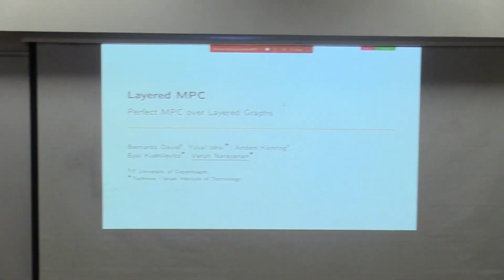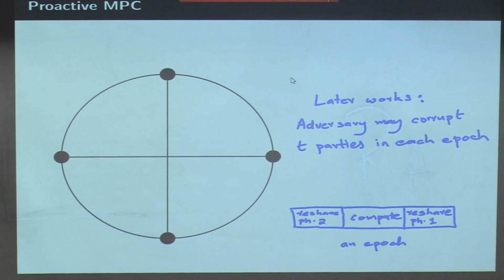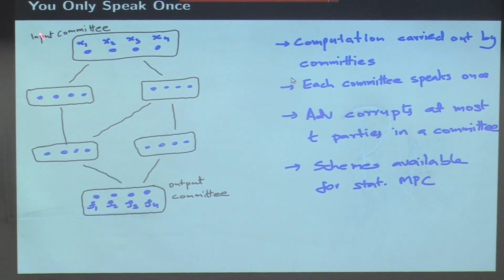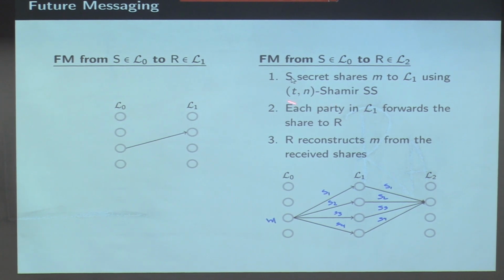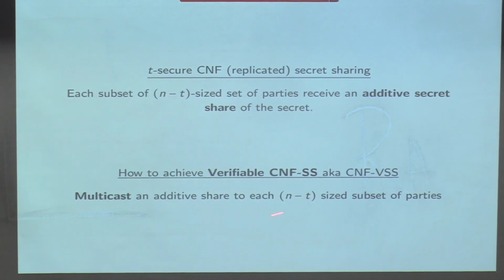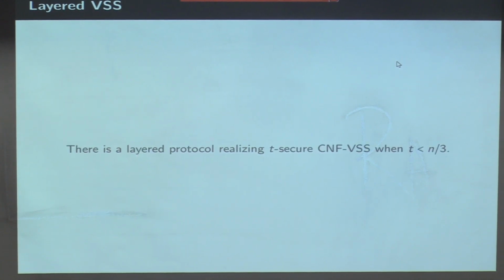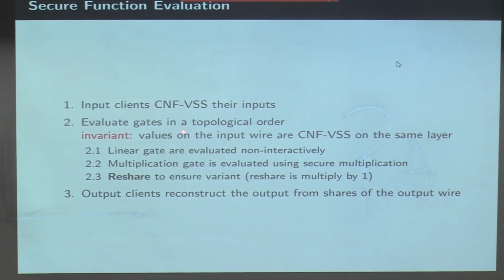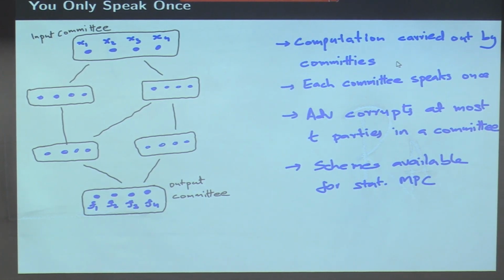Layered MPC- Dr Varun Narayanan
The classical “BGW protocol” (Ben-Or, Goldwasser, and Wigderson, STOC 1988) shows that secure multiparty computation (MPC) among $n$ parties can be realized with perfect full security if t less than n/3 parties are corrupted. This holds against malicious adversaries in the “standard”model for MPC, where a fixed set of n parties is involved in the full execution of the protocol. However, the picture is less clear in the mobile adversary setting of Ostrovsky and Yung (PODC 1991), where the adversary may periodically “move” by uncorrupting parties and corrupting a new set of t parties. In this setting, it is unclear if full security can be achieved against an adversary that is maximally mobile, i.e., moves after every round. The question is further motivated by the “You Only Speak Once” (YOSO) setting of Gentry et al. (Crypto 2021), where not only the adversary is mobile but also each round is executed by a disjoint set of parties. Previous positive results in this model do not achieve perfect security, and either assume probabilistic corruption and a non-standard communication model, or only realize the weaker goal of security-with-abort. The question of matching the BGW result in these settings remained open.

In this work, we tackle the above two challenges simultaneously. We consider a layered MPC model, a simplified variant of the fluid MPC model of Choudhuri et al. (Crypto 2021). Layered MPC is an instance of standard MPC where the interaction pattern is defined by a layered graph of width n, allowing each party to send secret messages and broadcast messages only to parties in the next layer. We require perfect security against a malicious adversary who may corrupt at most t parties in each layer. Our main result is a perfect, fully secure layered MPC protocol with an optimal corruption threshold of t less than n/3, thus extending the BGW feasibility result to the layered setting. This implies perfectly secure MPC protocols against a maximally mobile adversary.

This work is jointly done with Bernardo David, Yuval Ishai, Anders Konring,and Eyal Kushilevitz. It will be presented at Crypto 2023.